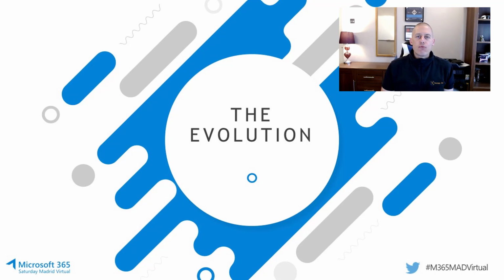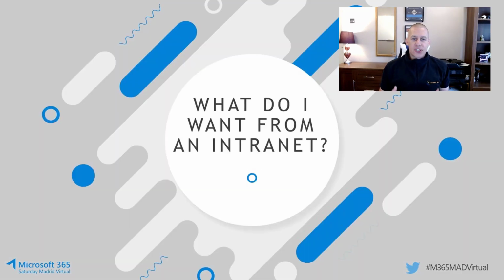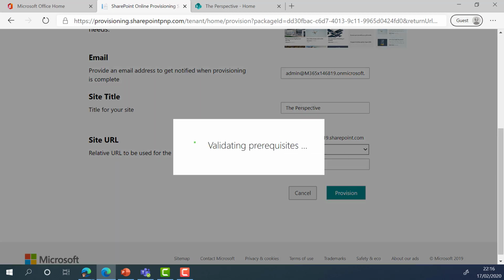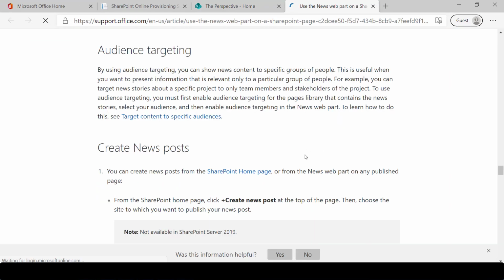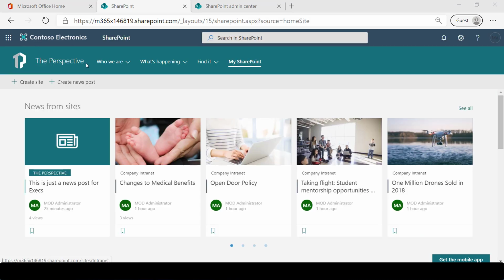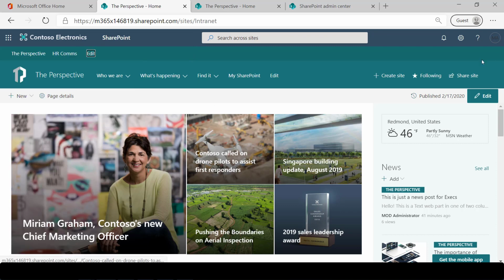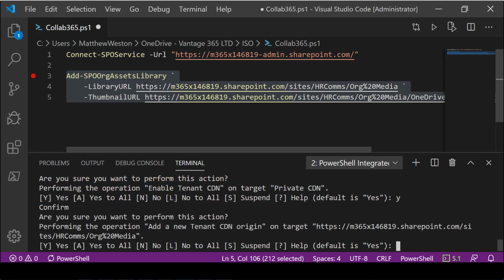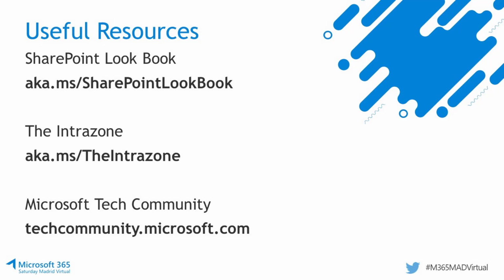Microsoft 365 Virtual Dia 2 Track 2Building your SharePoint Intranet in 2020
Speaker Matt Wetson
SharePoint labels itself as the intelligent intranet, and lots of the new capabilities being added to SharePoint Online is allowing us to create a rich intranet without burning lots of budget.

Throughout this session we will explore the key concepts for a SharePoint Online based intranet, looking at the various site templates, home sites, hub sites, and all of the intelligent goodness that brings the user to the centre of it all.